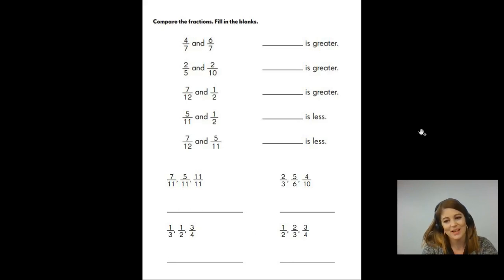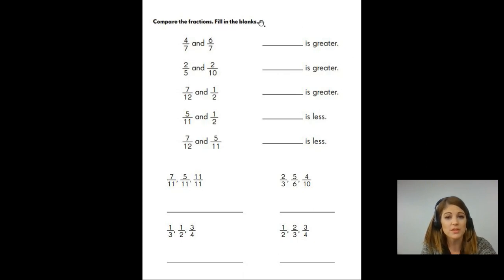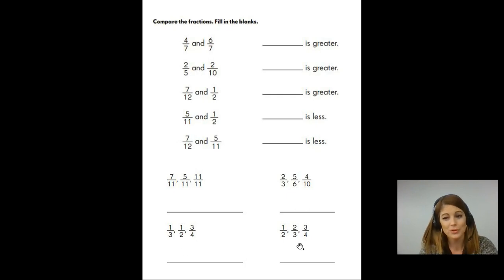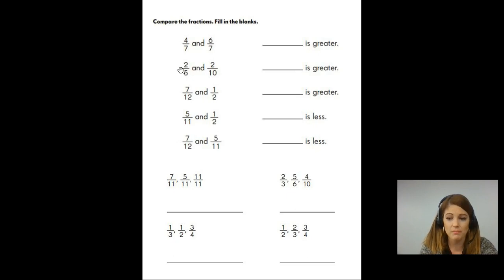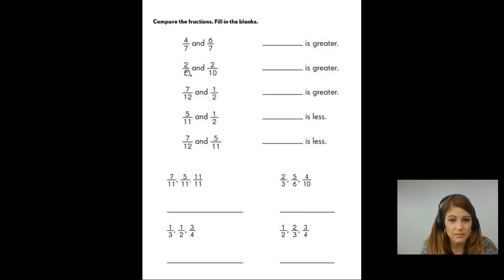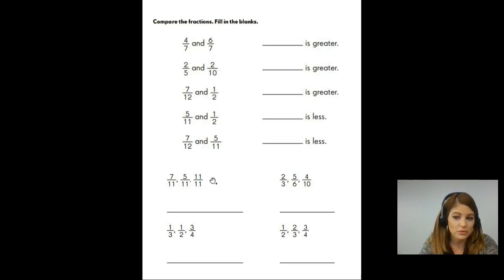Fourth Grade Math - Lesson 6